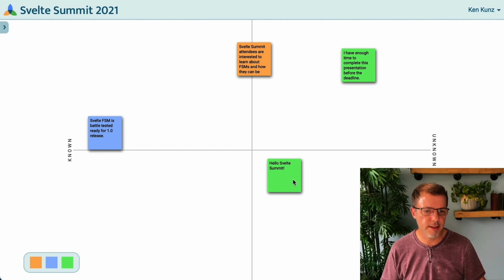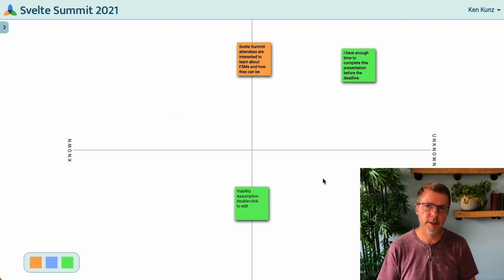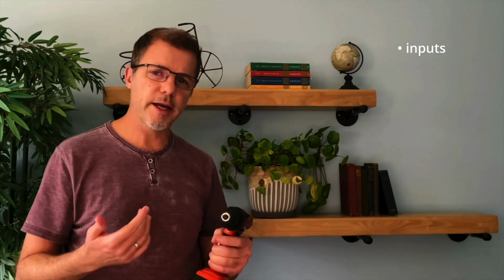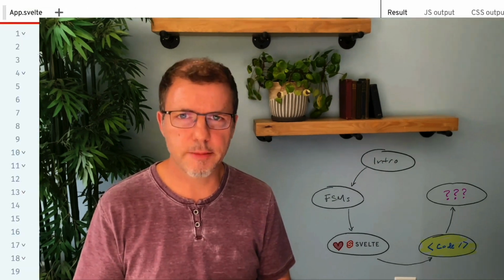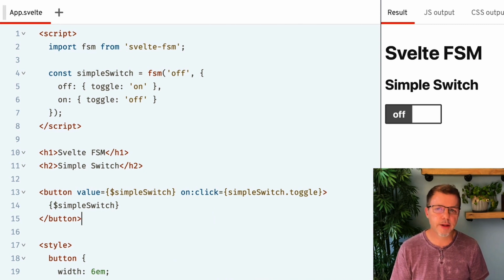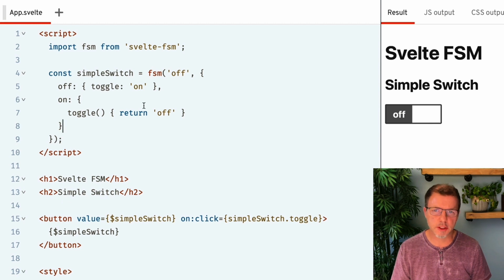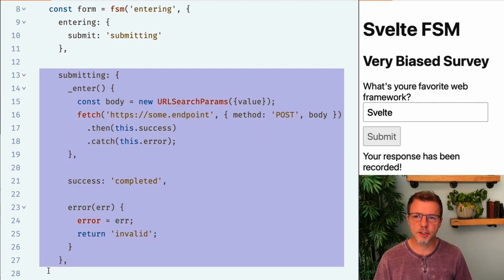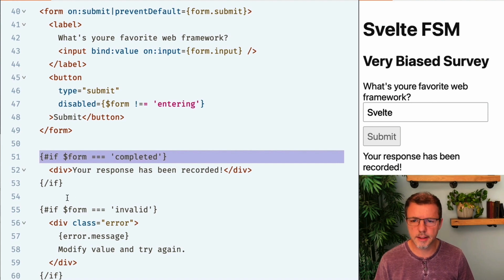Ken Kunz - A State Machine walks into a Svelte Component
About the talk:
Finite state machines provide an elegant, powerful approach for modeling complex behavior, and are ideally suited to many UI components. Alas, existing JavaScript FSM implementations feel verbose and bloated alongside Svelte's elegant, minimalist syntax. No more! svelte-fsm is the Svelte-esque FSM library. Discover the joy and benefits of using svelte-fsm to manage your components' state.